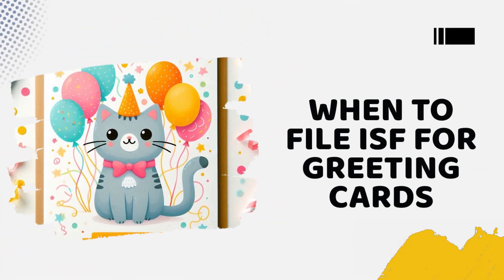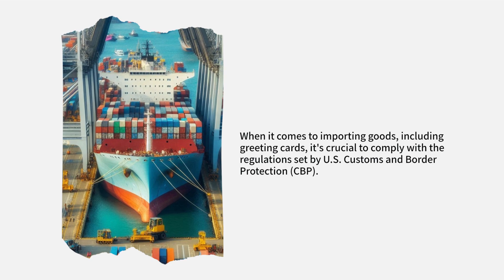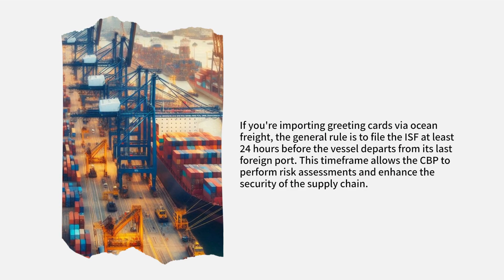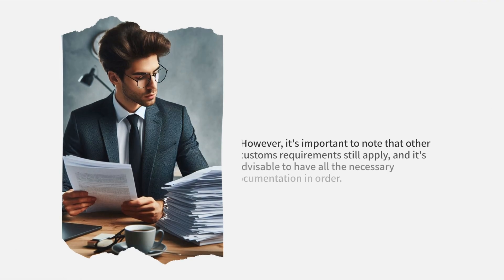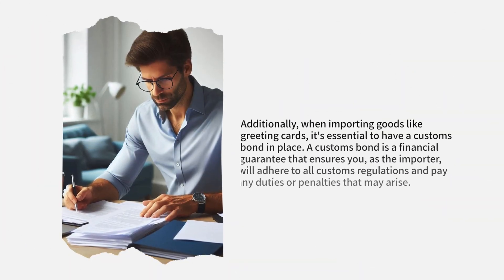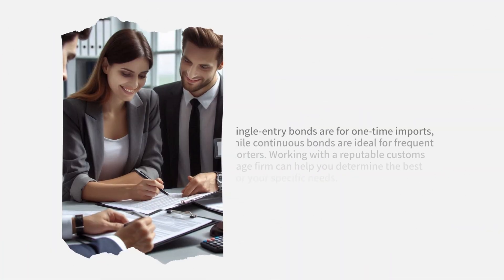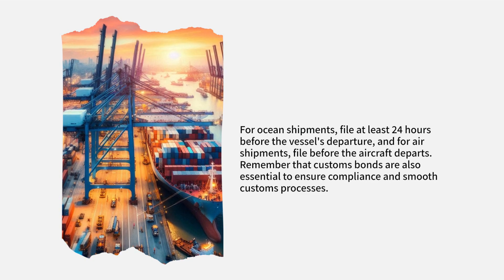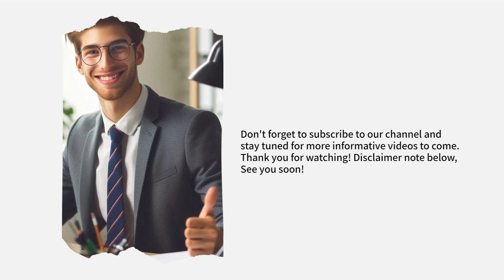When To File ISF For Greeting Cards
In summary, the timing for filing an Importer Security Filing (ISF) for greeting cards depends on the mode of transportation. If importing via ocean freight, the ISF should be filed at least 24 hours before the vessel's departure from its last foreign port. For air shipments, the ISF should be filed before the aircraft departs from its last foreign airport. However, if importing greeting cards by truck from Canada or Mexico, the ISF is not required as it is applicable only for ocean and air shipments. It's important to note that even though the ISF may not be required for truck shipments, other customs requirements still apply. It is advisable to work with a professional customs brokerage firm who can handle all the necessary paperwork and ensure compliance with customs regulations. Additionally, having a customs bond in place is essential, as it guarantees adherence to customs regulations and covers any duties or penalties that may arise. There are different types of customs bonds available, including single-entry bonds for one-time imports and continuous bonds for frequent importers. Consulting with a reputable customs brokerage firm can help determine the best type of bond for specific needs.

0:44 - When importing greeting cards, it's essential to file the Importer Security Filing (ISF) based on the mode of transportation—24 hours before the vessel departs for ocean shipments and before the aircraft departs for air shipments.

1:16 - ISF is not required for greeting cards imported by truck from Canada or Mexico, but other customs requirements still apply, so proper documentation is necessary.

1:52 - A customs bond is crucial for ensuring compliance with customs regulations and covering potential duties or penalties. Importers should consider working with a customs brokerage firm to secure the appropriate type of bond for their needs.